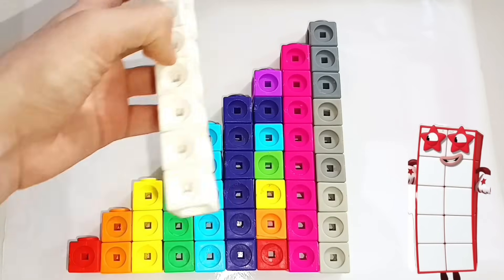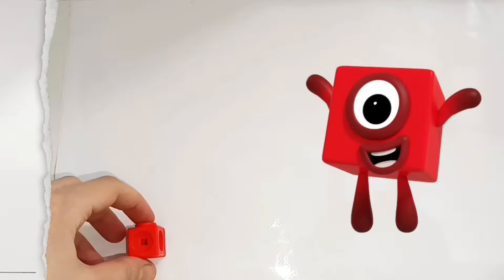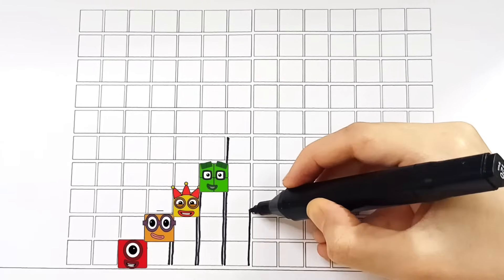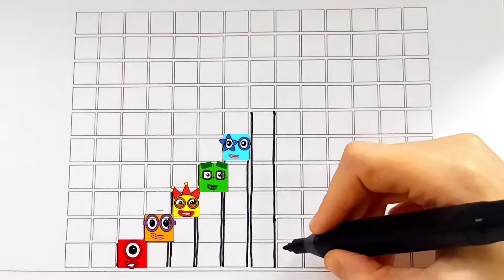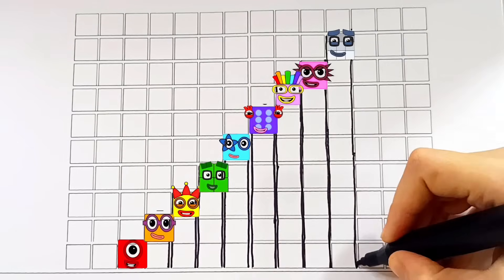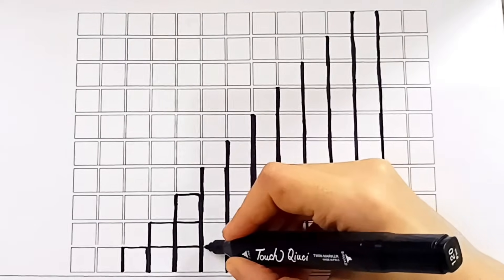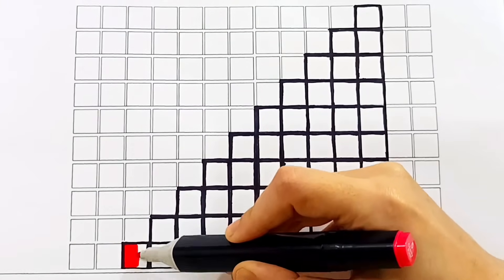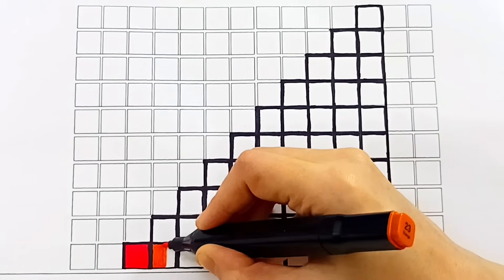How to Draw the Numberblocks | Learn to Count 1 to 10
Hi everyone 👋🏻

We are the Numberblocks!
Little blocks with big ideas, having a ton number of fun. Learn how to add, subtract and count the fun and educational way!
then, children can learn how to count basic math's sums , using addition and subtraction with singular blocks that join together to make increasingly bigger numbers.